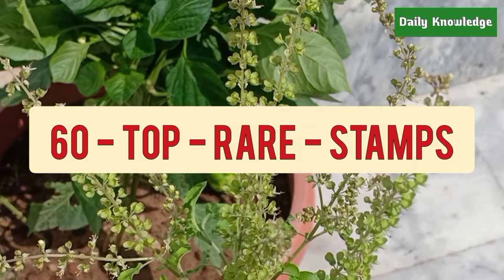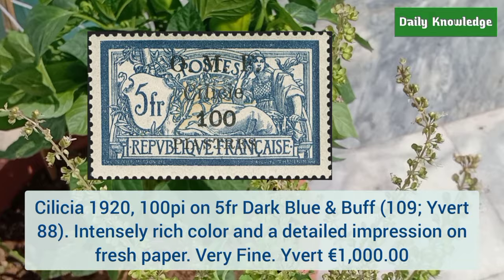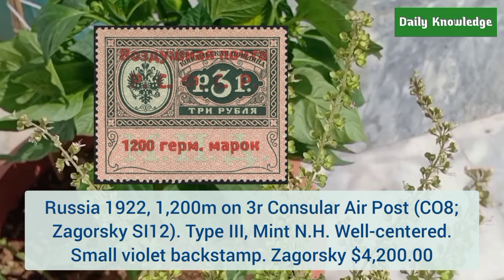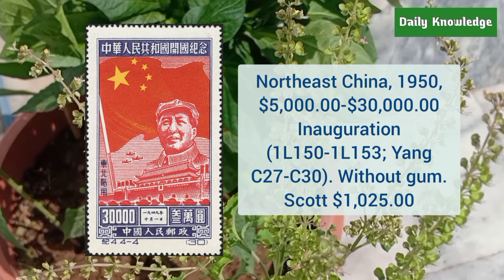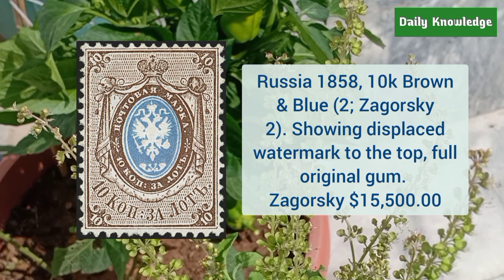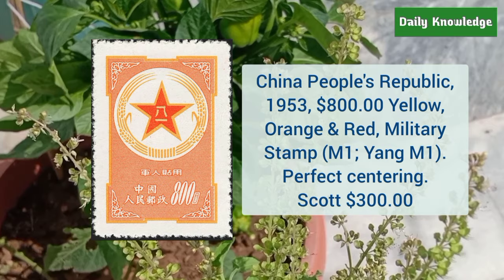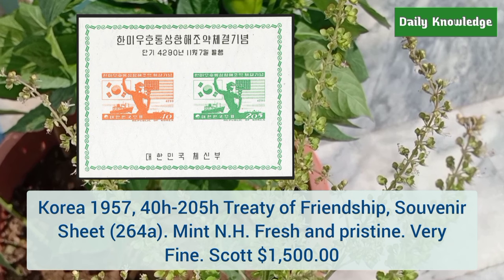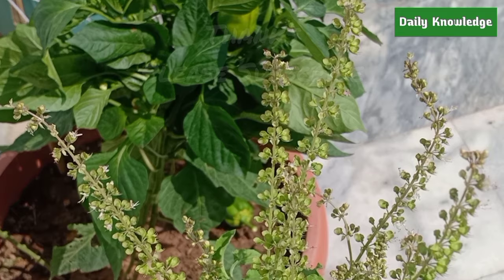60 Top Rare Stamps Collectors Are Looking For | American and Asian Postage Stamps Values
This video is about 60 Most Valuable Rare Postage Stamps from America and Asia. These include Rare Stamps from USA, Colombia, China, Japan, St. Pierre & Miquelon, Korea, Cilicia and Ryukyu Islands. Stamp collecting is among the most popular hobbies. Old rare stamps fetch high price at auction. But a stamp which has part of its design or a perforation missing will not command a premium price, even if it is extremely rare. Similarly a bend or crease will significantly reduce a stamp’s value. Lighter wrinkles will also devalue a stamp but much less significantly. However, a stamp which has never had a hinge applied to it is obviously worth more because it will still have its full original gum. When a hinge has been applied, this small, transparent piece of folded paper tends to remove the stamp’s original adhesive, making it much less valuable, even once it’s been removed. So never attempt to pull a hinge off a stamp as you could damage it. Older stamps which are still on the original envelope can sometimes be worth considerably more if a special or rare cancellation mark has been applied. To preserve a stamp’s authenticity, never remove stamps from the original piece upon which it was sent. In this video I have briefly discussed the characteristics of specific stamps.